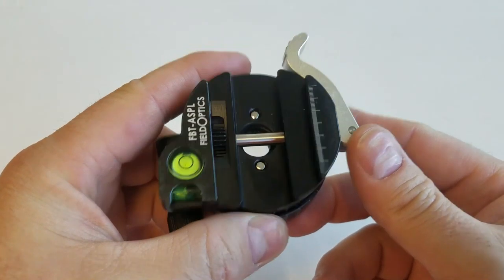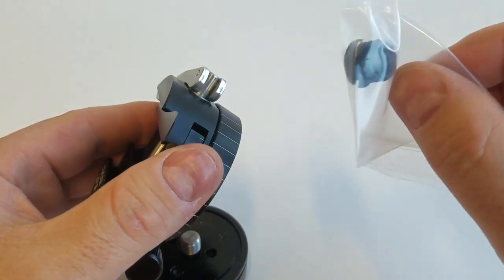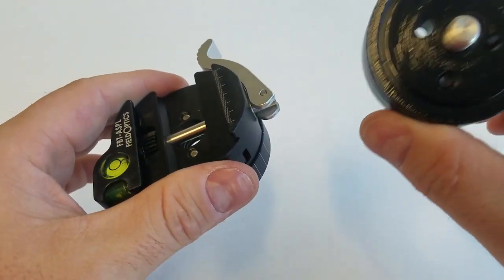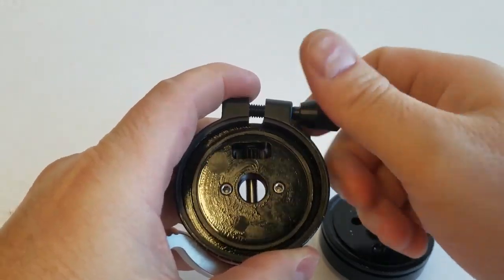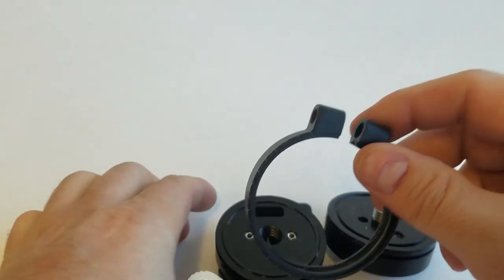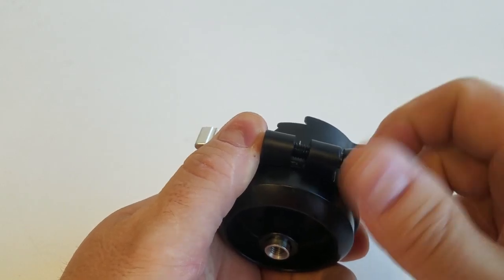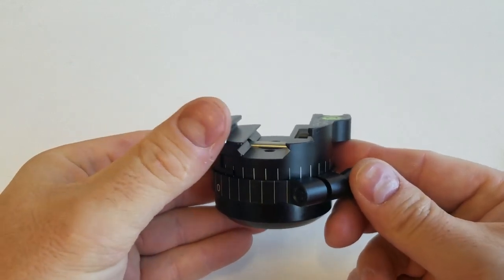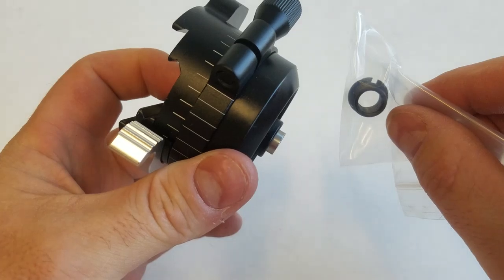Installing the Arca-Swiss/Pic lever clamp on the precision leveling base.